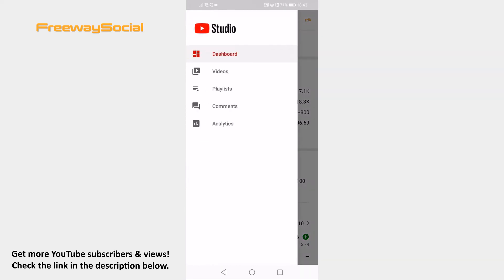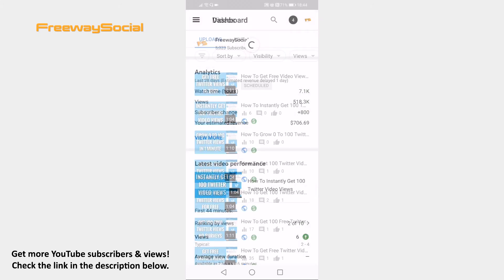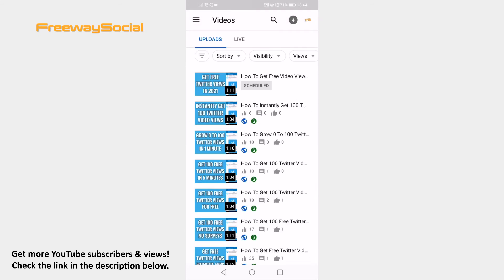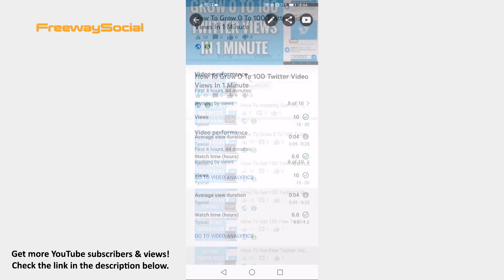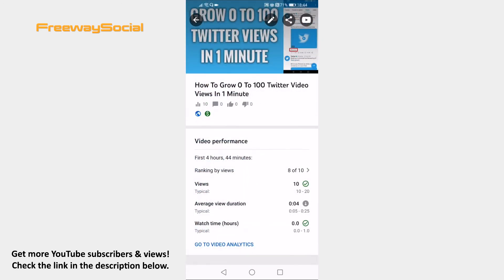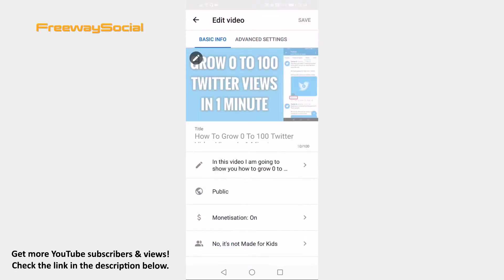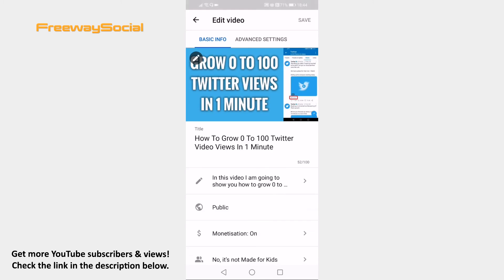How To Turn Off Comments On YouTube In 2022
In this video I am going to show you how to turn off comments on YouTube in 2022.

Want to turn off comments on one of your YouTube videos? You can easily do it in 2022.

Follow these steps and you will learn how to do it:

1. Open up YouTube app and login to your profile if you haven’t already.
2. Now tap on your profile icon at the top right corner.
3. Proceed by clicking on “YouTube Studio” and you will be moved to YouTube studio.
4. Now tap on three lines icon at the top left.
5. Select “Videos”.
6. Now click on any of your YouTube videos.
7. Click on “Pencil” icon at the top.
8. Proceed by clicking on “Advanced settings” tab at the top.
9. Here you will see an option named “Comments”. Just switch the toggle off next to “Allow comments” and they will be turned off.
10. After that click on “Save” at the top right.

I hope this guide was helpful and you were able to turn off comments on YouTube in 2021. Don’t forget to like this video and visit us